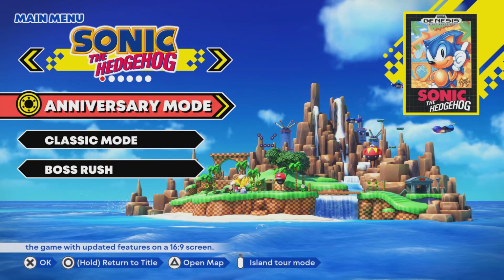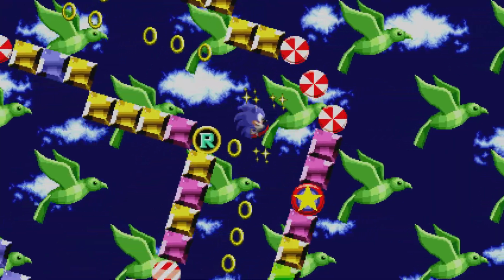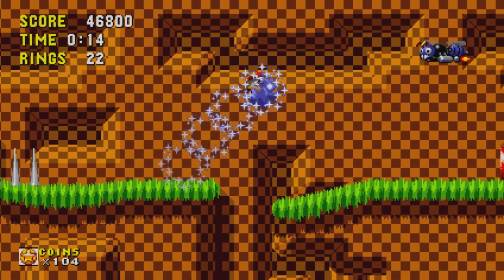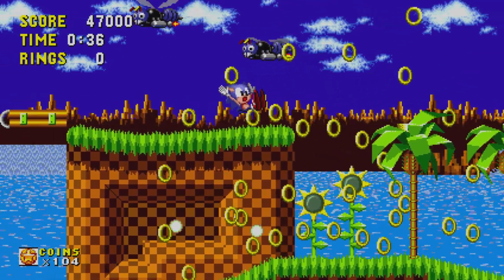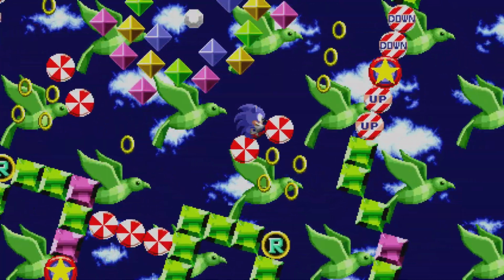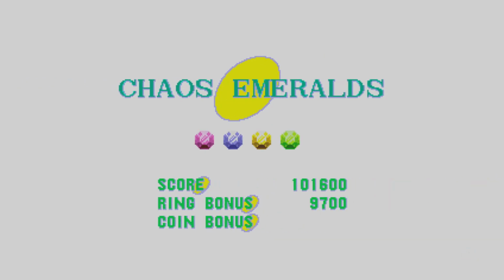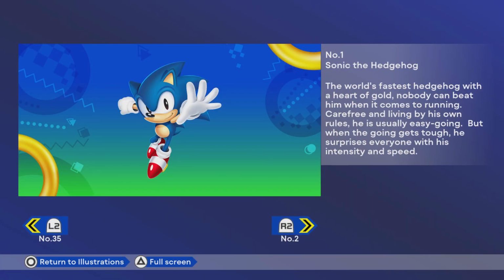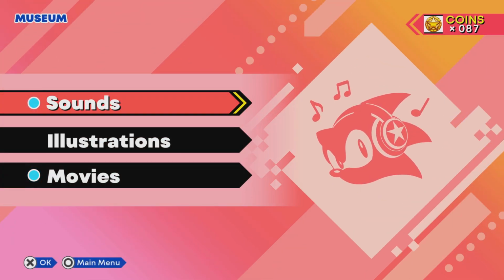Sonic Origins Episode 1 Let's Run Around At The Speed Of Sound (PS5 Gameplay) (4K & 60FPS)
Also Go Check Out MicrowavedBurrito1 He Has Some Awesome Content As Well. Here The Link To His Channel